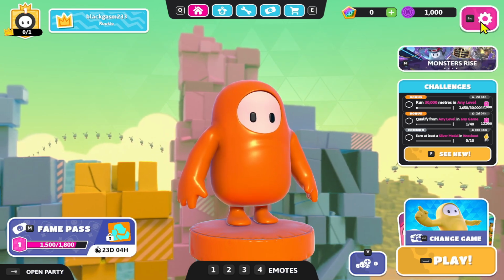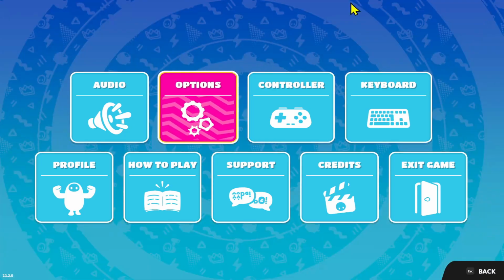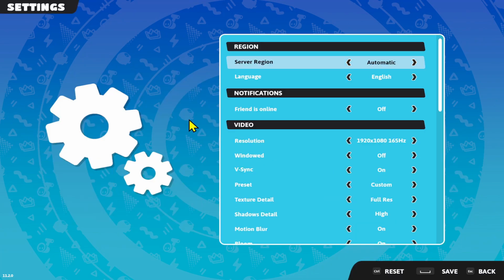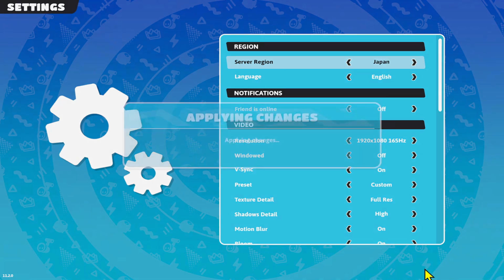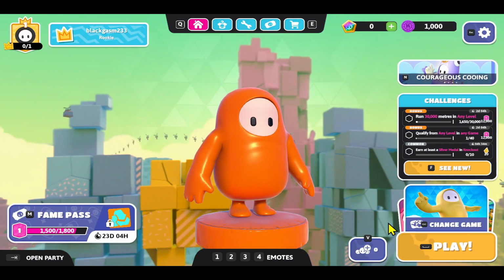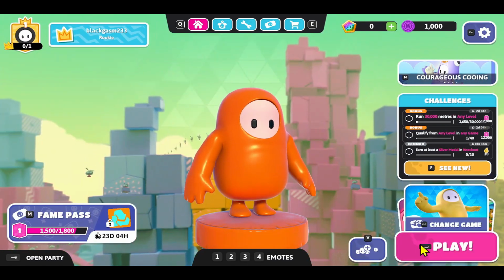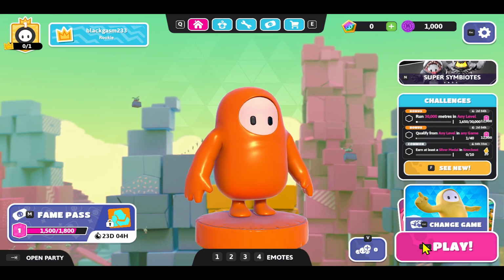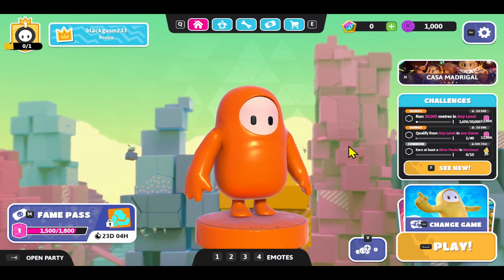How to Switch Servers for Fall Guys 2024? Changing Game Servers in Fall Guys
Experiencing lag or connection issues in Fall Guys? Want to improve your gameplay by connecting to a server closer to your location? In this tutorial, we'll guide you through the simple steps to change your game server and enjoy a smoother gaming experience.